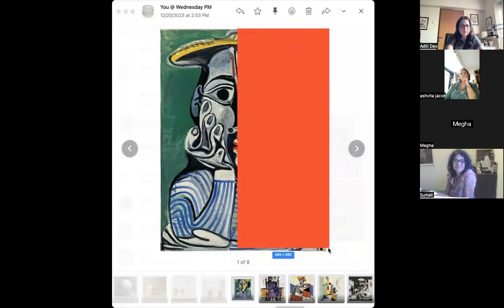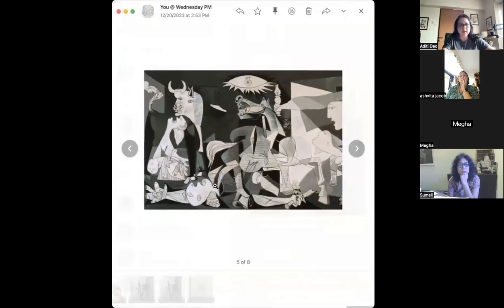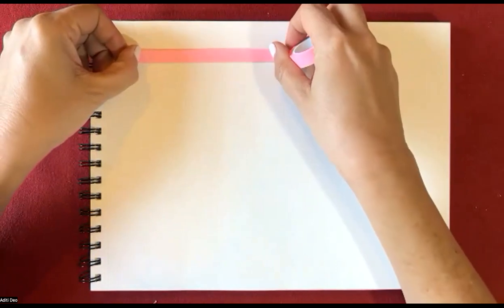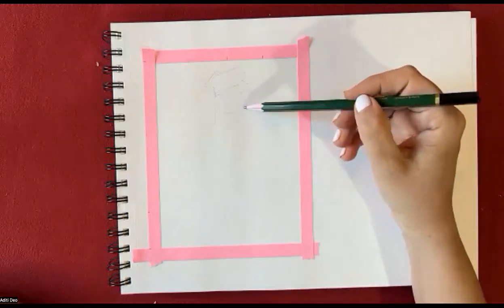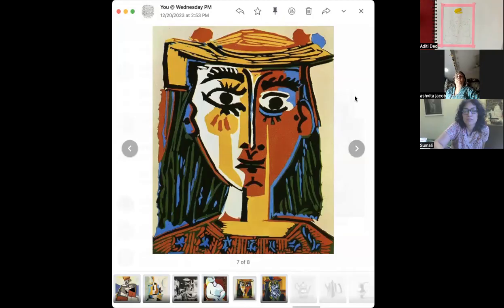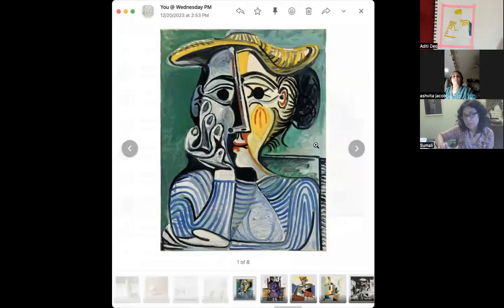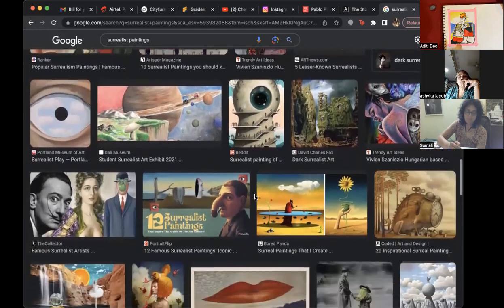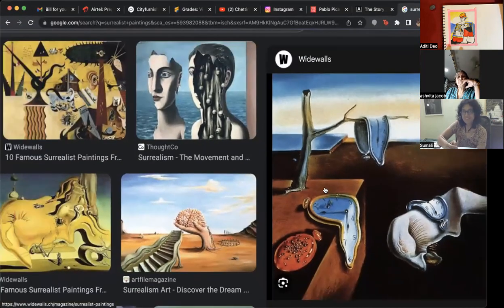Wed PM Picasso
In this video we explore the creative genius of Cubist artists - through replicating the paintings of Pablo Picasso.